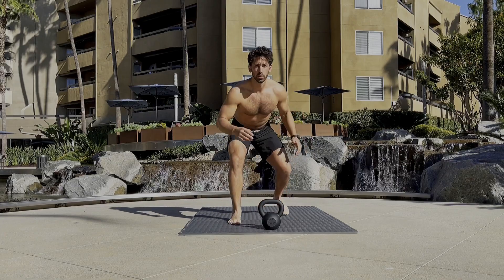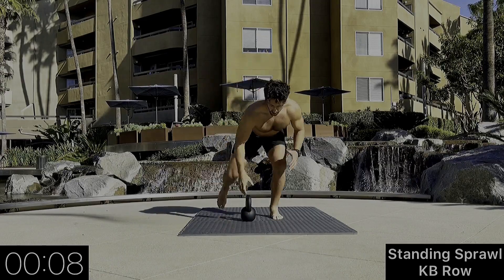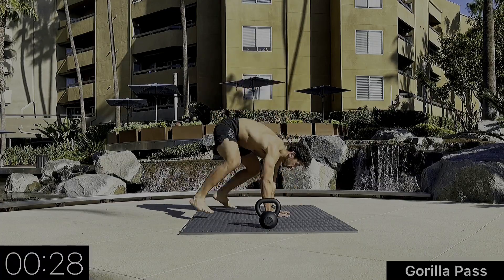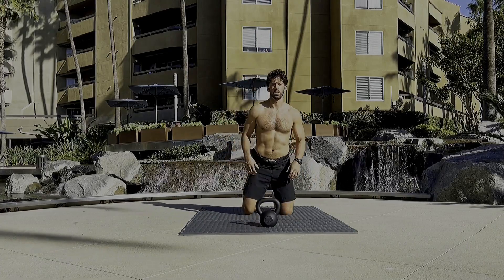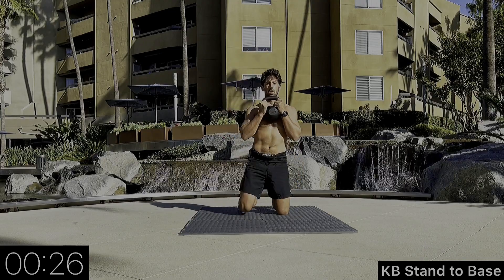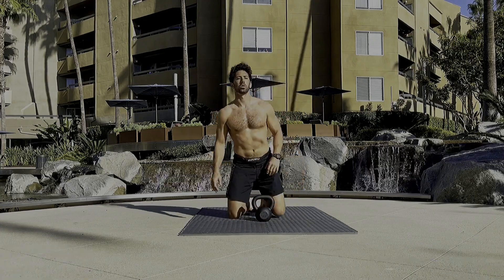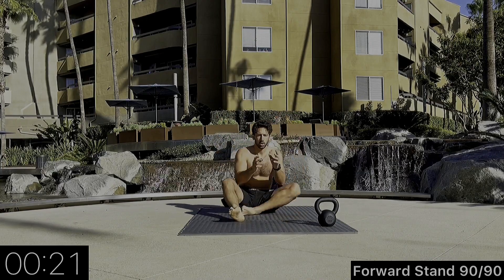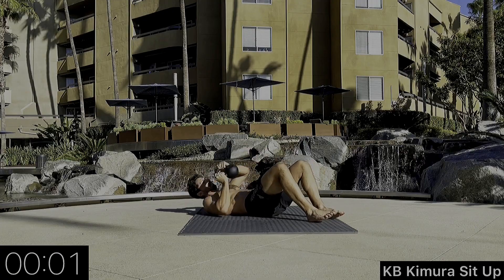Jiu Jitsu Cardio Workout Bodyweight & Kettlebell “Follow Along”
This is a follow along workout based on Jiu Jitsu movements and techniques that includes bodyweight and kettlebell variations.  I'm using a 25lb KB but you can use whatever weight you have.  Or if you don't have any weights at home, no worries! Follow the bodyweight version.